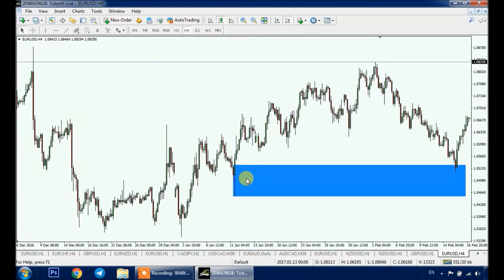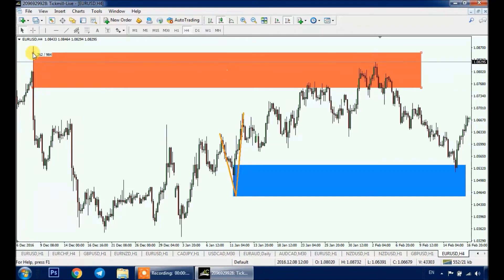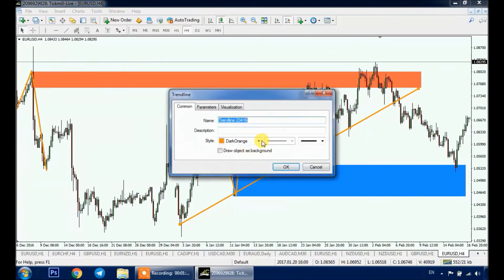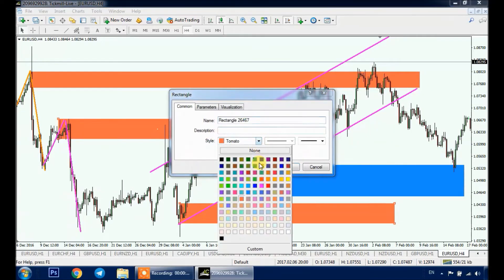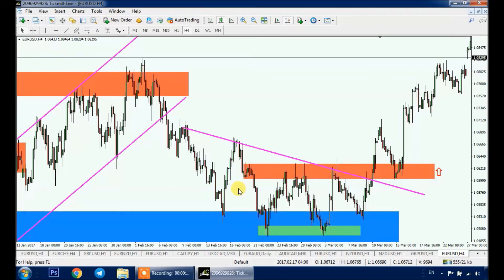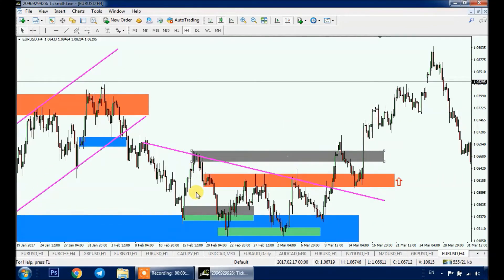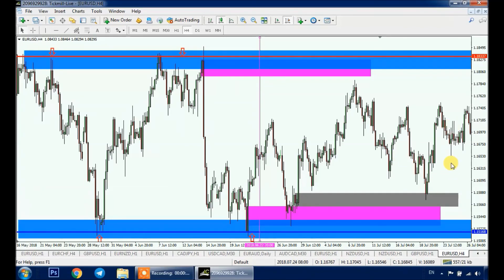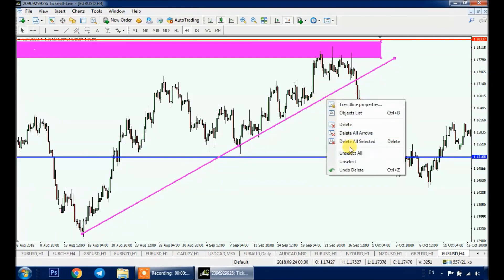Supply and Demand Explained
In this video, we will discuss:

1- What are Supply and Demand
2- How to Identify valid Supply and Demand Zones
3- Characteristics of a Strong Supply / Demand Zone
4- Difference between Supply & Demand and Support & Resistance

Rich